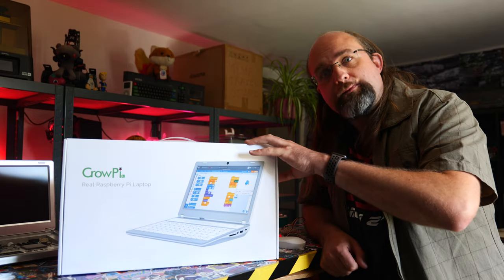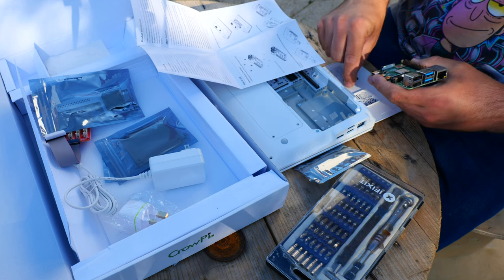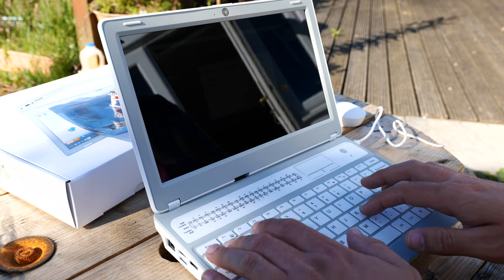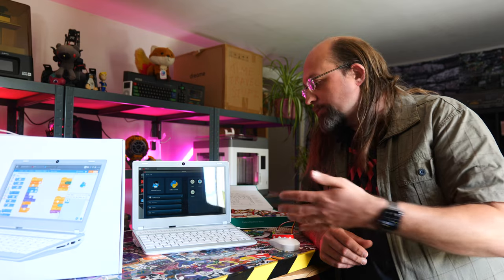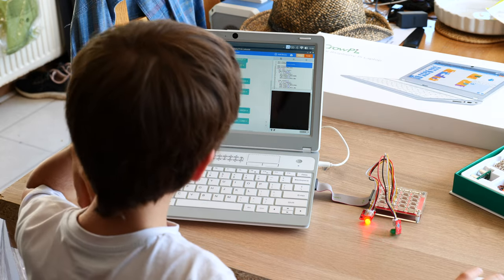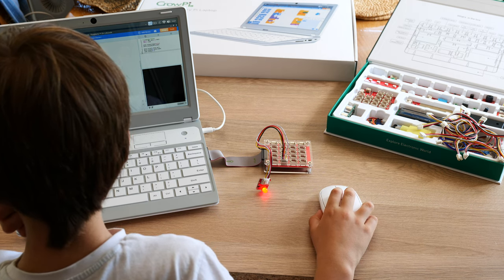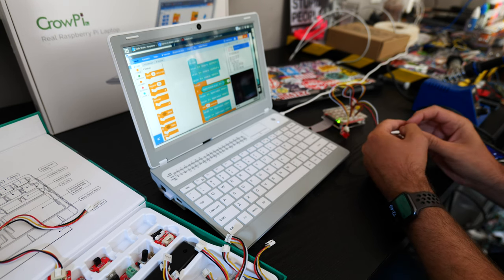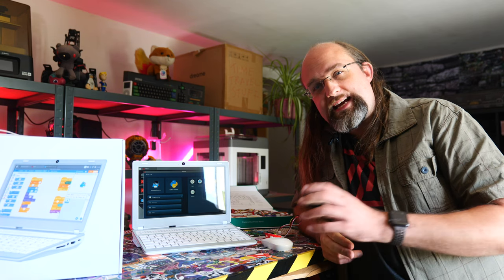Elecrow CrowPi L: The Best Raspberry Pi Laptop Yet (But Is It Enough?)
While it may be the best Raspberry Pi laptop we've seen yet, you'd get a better device by installing Linux on a second-hand laptop off eBay. By separating the electronics learning kit from the laptop, it's lost some of the magic that the CrowPi 2 had. Still, if you want an electronic learning kit based on the Raspberry Pi, and must have it in a laptop format, this is your best option today.